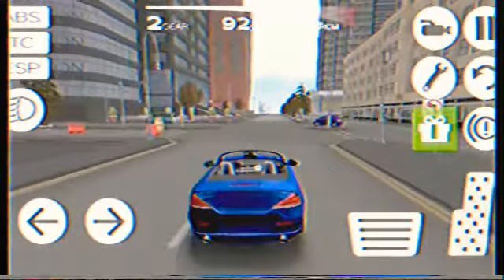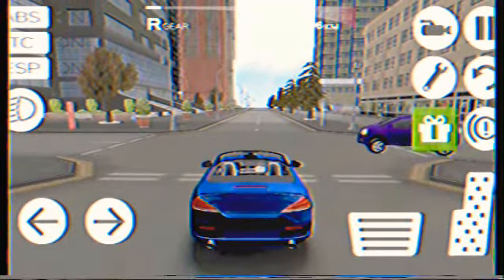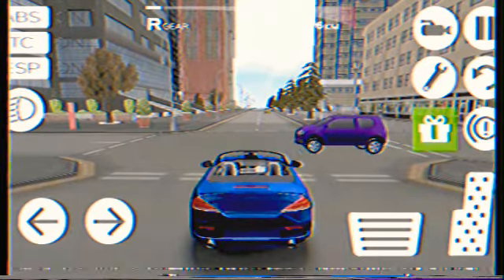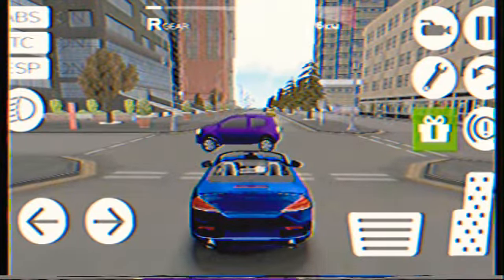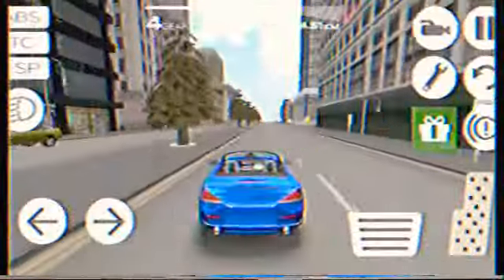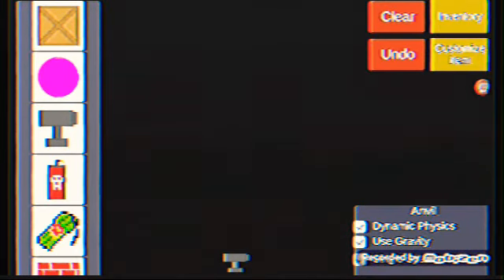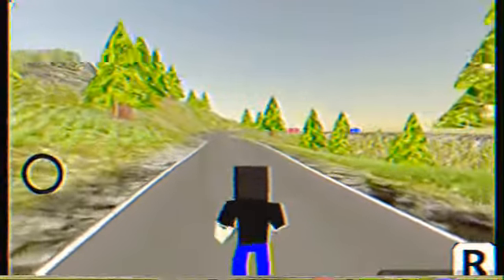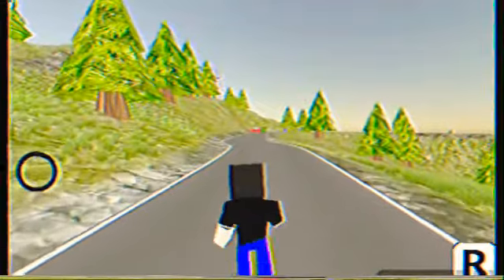KTIA Science: How Fast Can We Go? (VHS Capture)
How fast are we actually going? Are we going over the speed limit? Find out as KTIA Science explains "How Fast We Can Go".